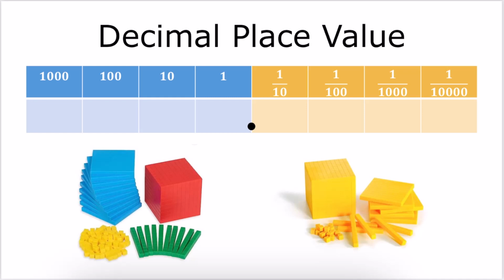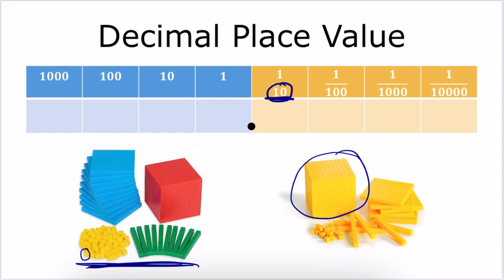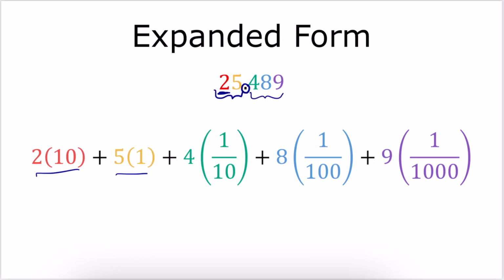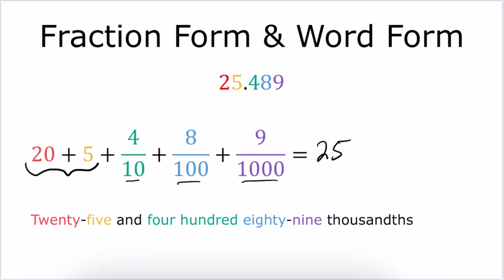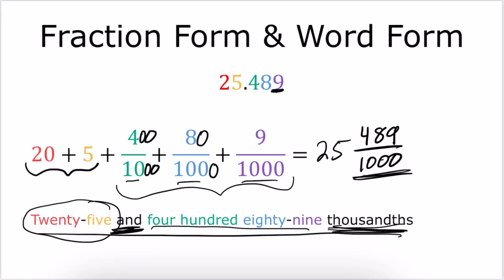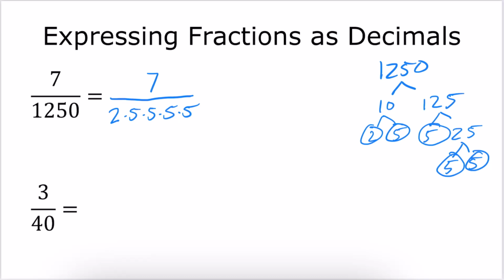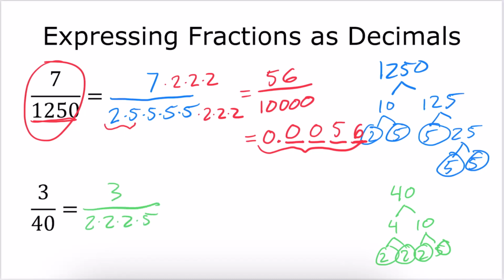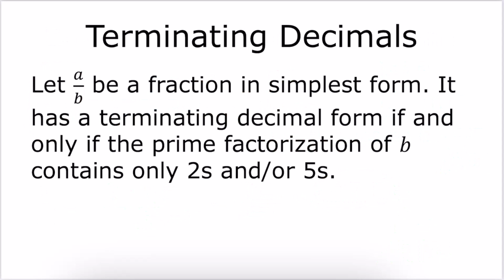Math 2010 - 7.1a Decimals